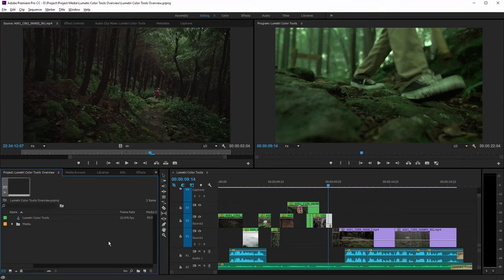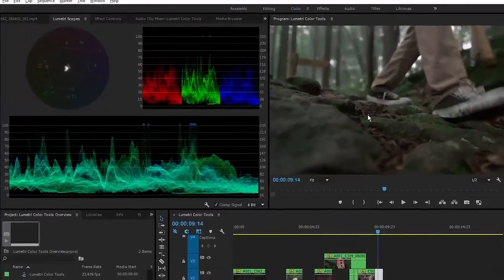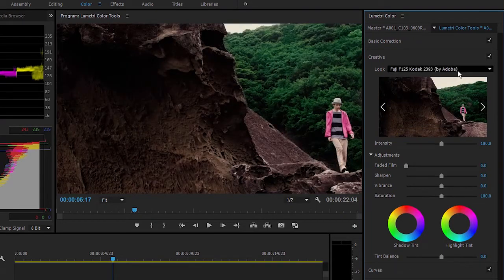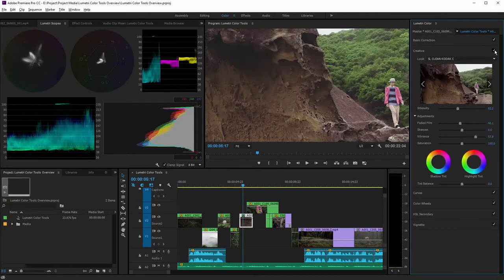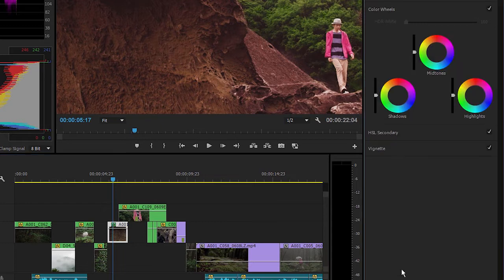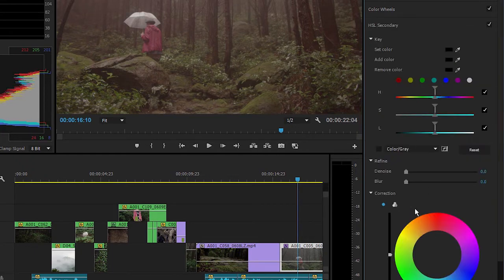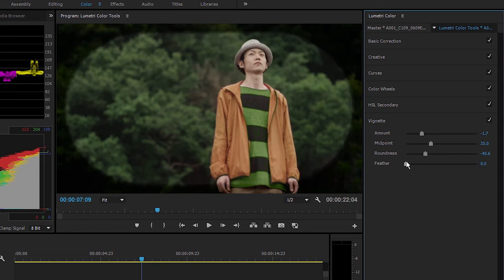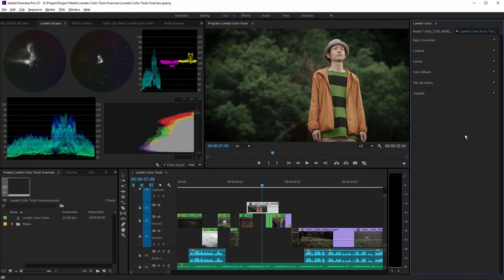5052 lumetri color overview